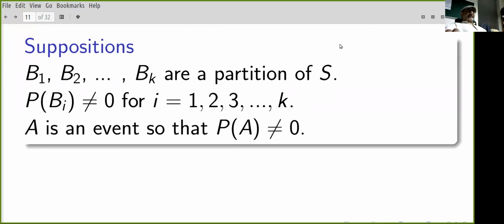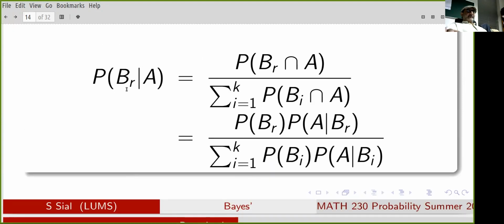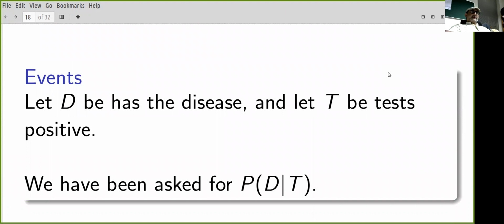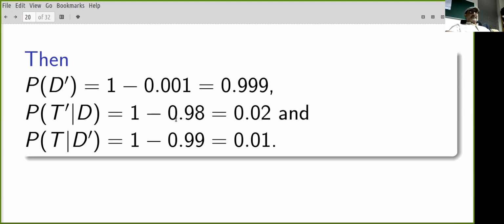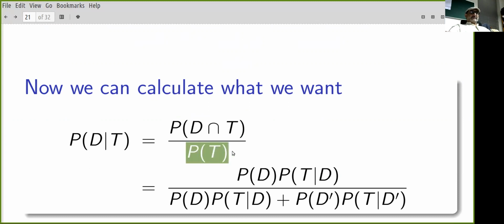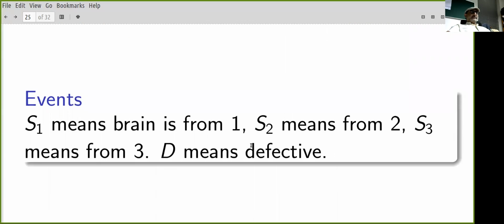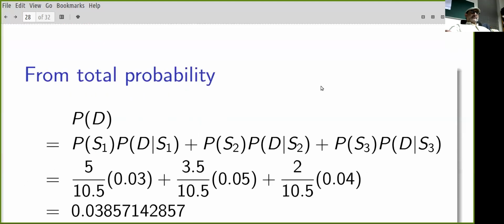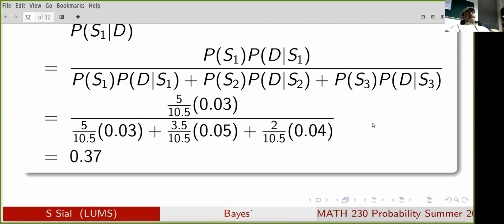lec05b - Bayes' rule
Bayes' rule, examples.